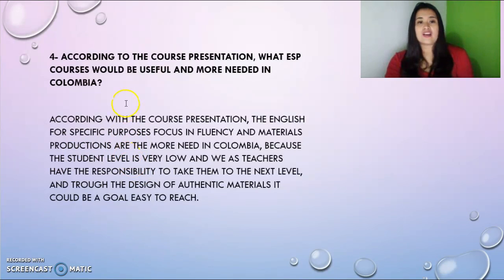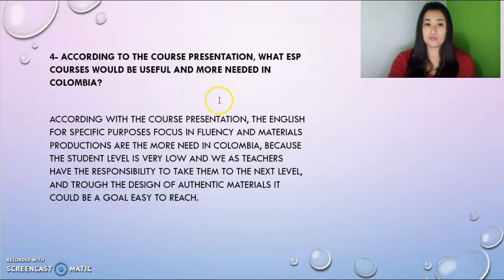Teaching English for Specific Purposes